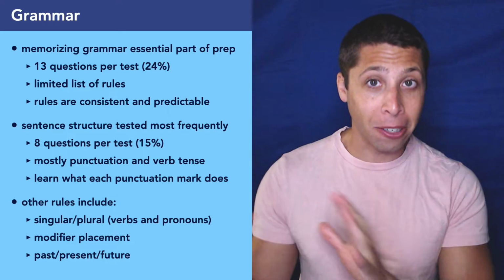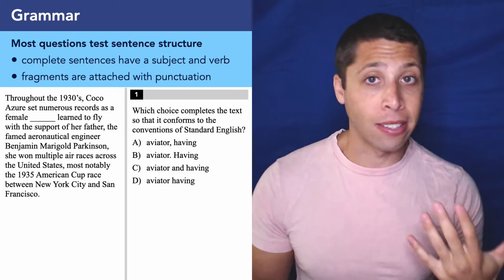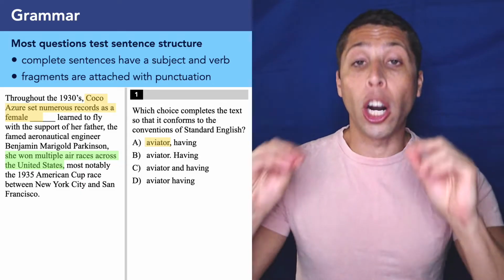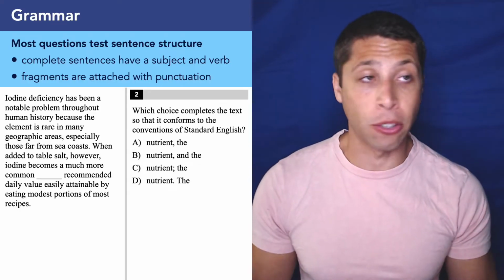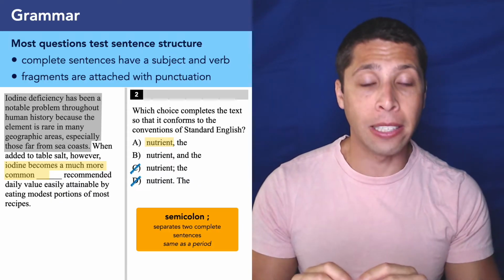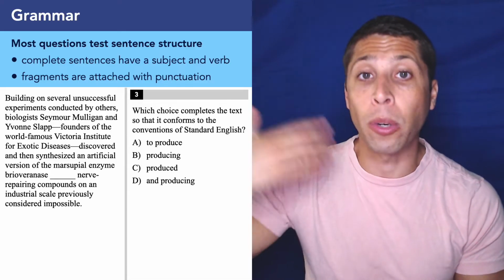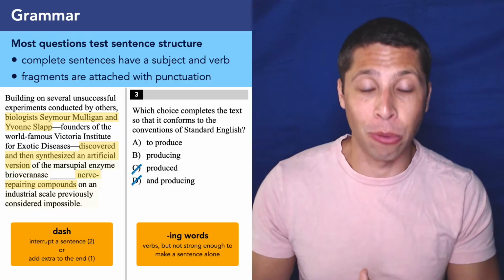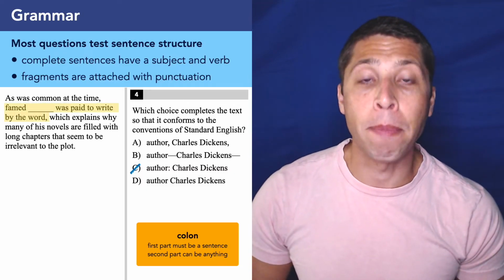Grammar (ep 9): Digital SAT Strategy Guide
Grammar questions testing sentence structure are a big part of the digital SAT. Memorizing rules about punctuation marks and verb tenses can earn you a lot of points. This lesson covers the most important rules so that you can start to hone your ability to identify complete sentences and fragments/clauses. Here are more detailed videos about semicolons and colons:

NOTE: None of the sample questions in this series are from the official practice tests on the Bluebook app. You can watch all episodes without spoiling any of the practice tests.